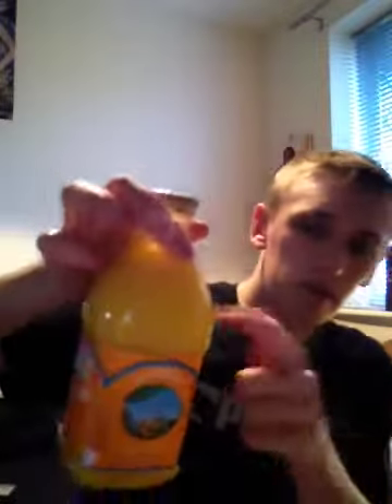Drink Review - Copella: Orange Juice (Smooth)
This 100% Pure Orange Juice Taste's Brill.